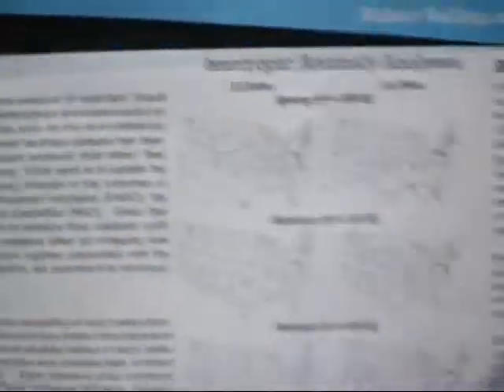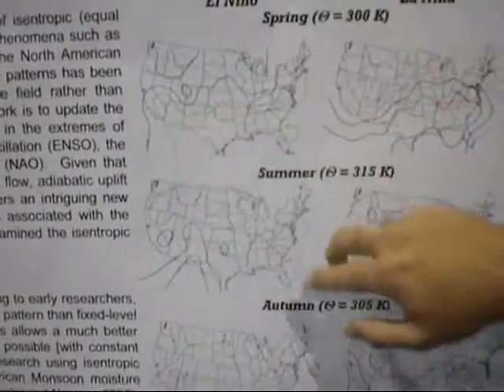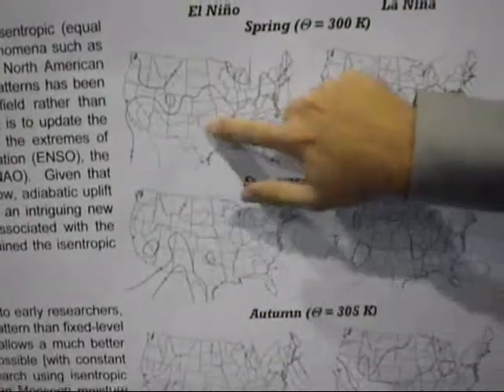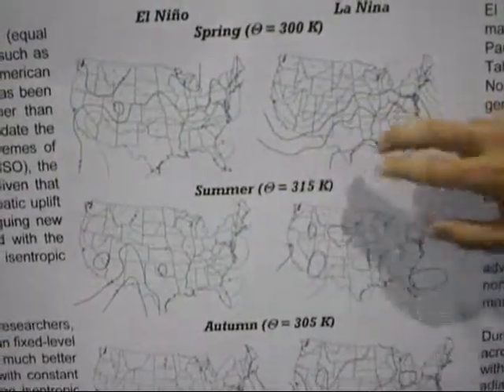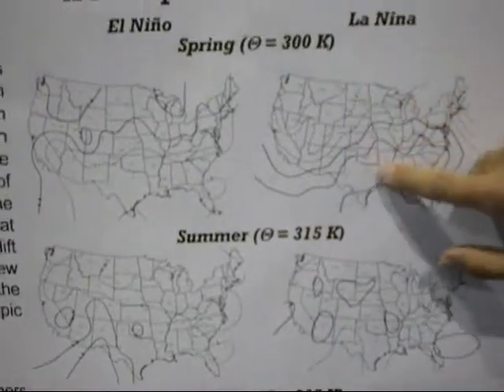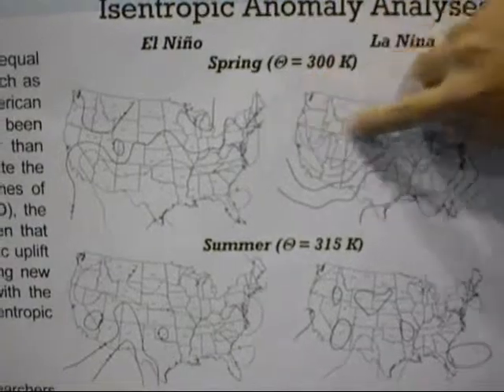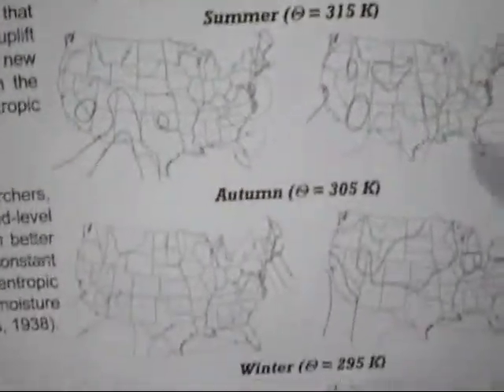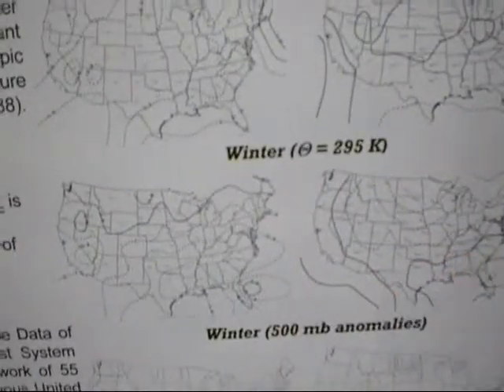Matthew Pace at AMS Annual Meeting: Isentropic Analysis Revived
AtMatt Pace of Arizona State University describes his recent study (with Randall Cerveny, lead author) on